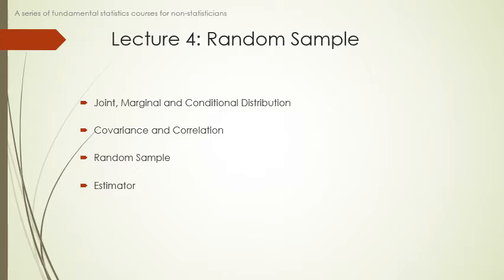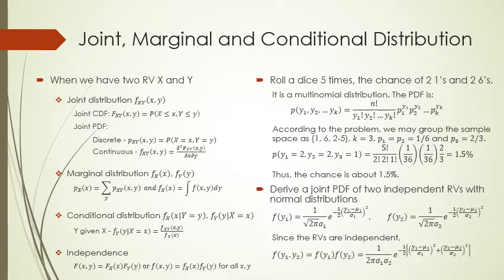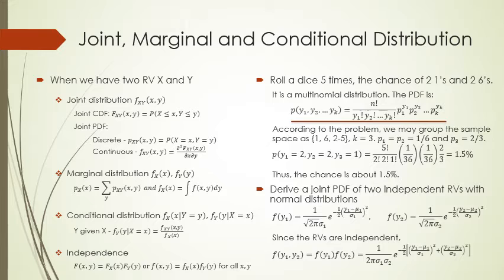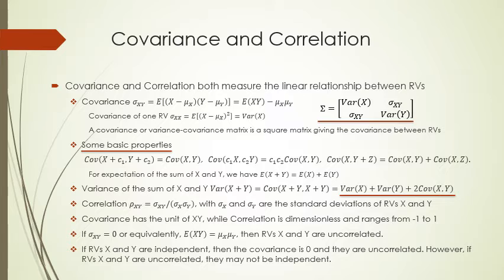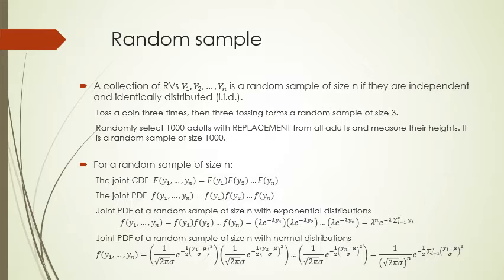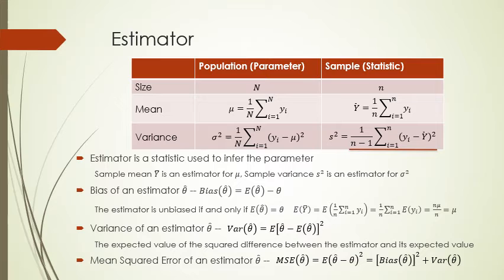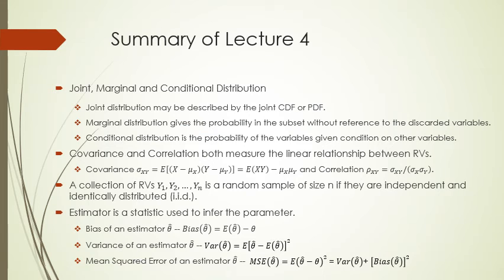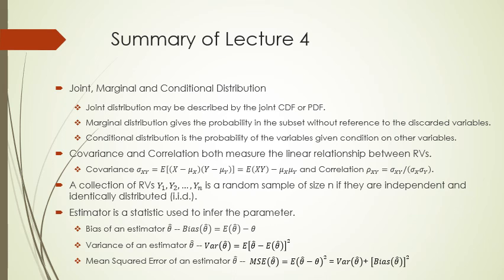(Statistics Basics) Lecture 4: Random Sample and Estimators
In this lecture we studied joint, marginal and conditional distributions, covariance and correlation, random sample and estimators.

# Fundamental Statistics Courses for non-statisticians # joint distribution # marginal distribution # conditional distribution # covariance and correlation # random sample # estimators

When we have more than one random variable, we have the joint distribution that may be described by the joint cumulative distribution function (CDF) or the joint probability distribution function (PDF). The marginal distribution gives the probability of the variables in the subset without reference to the discarded variables. The conditional distribution is the probability distribution of the variables given condition on other variables. If two random variables X and Y are independent, then their joint distribution is the product of their marginal distributions, or equivalently, the conditional probabilities are equal to their corresponding marginal probabilities.
Covariance and correlation both measure the linear relationship between random variables. Covariance between random variables X and Y is defined as the expectation of the product of their differences with their means, while correlation between X and Y is defined as their covariance divided by σ_X σ_Y. Correlation is dimensionless and ranges between -1 and 1. If random variables X and Y are independent, then X and Y are uncorrelated. On the other hand, if X and Y are uncorrelated, it only means they are not linearly related. They could still be dependent.
A random sample of size n is a collection of n independent and identically distributed (i.i.d.) random variables.  The joint distribution of a random sample is the product of their marginal probabilities since the random variables are mutually independent.
Estimator is a statistic used to infer the parameter. For example, sample mean is an estimator of μ and the sample variance is an estimator of the population variance. The estimator varies with the sample data. The bias of an estimator is the difference between the expectation of the estimator and the parameter, while the variance of an estimator is the expectation of the squared difference between the estimator and its expectation. The mean squared error (MSE) of an estimator is the expectation of the squared difference between the estimator and the parameter. It is the sum of its bias square and its variance.